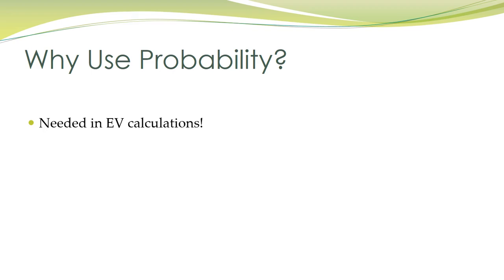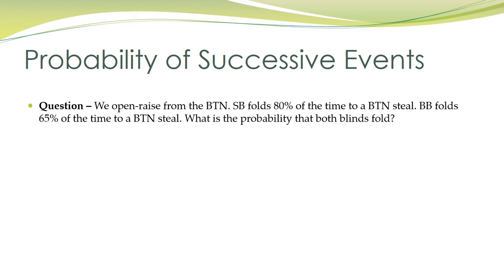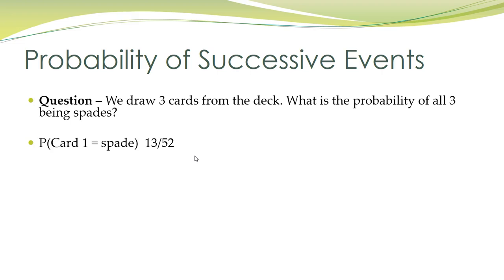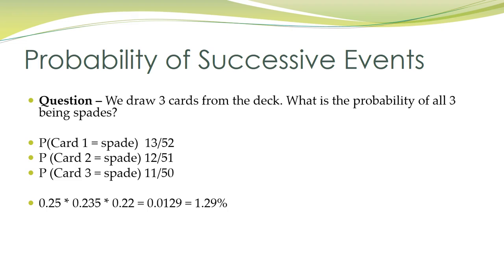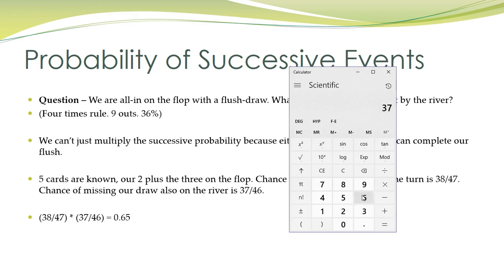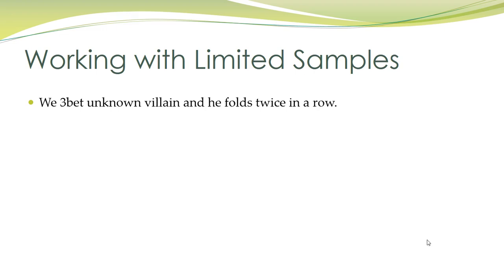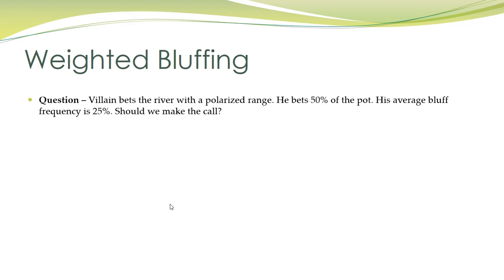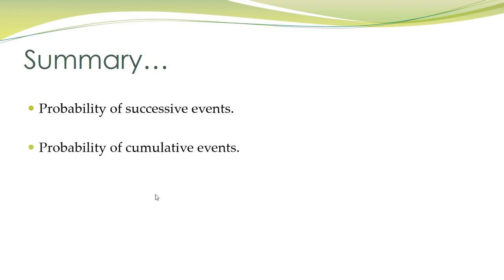Core Maths Part 5 - Probability - **POKERWEASEL.COM VIDEO ARCHIVE**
Core Maths has been archived and is now available for free on YouTube.